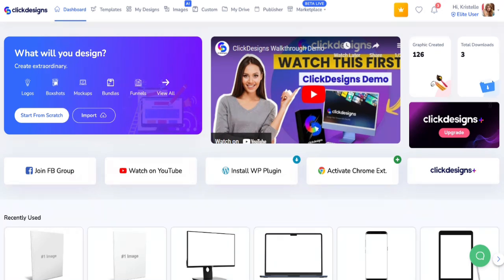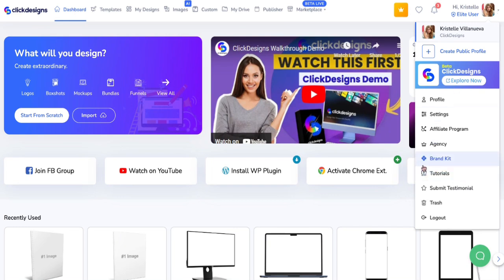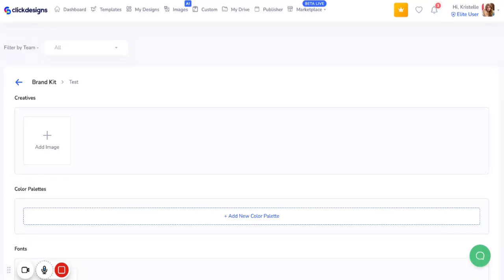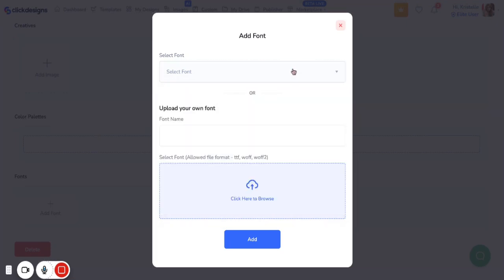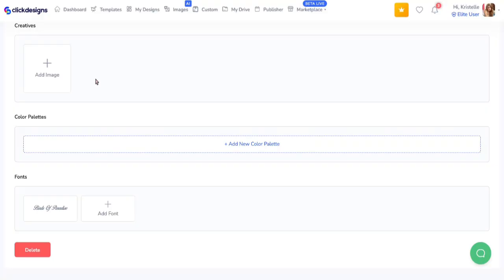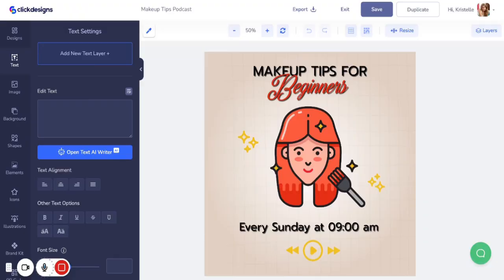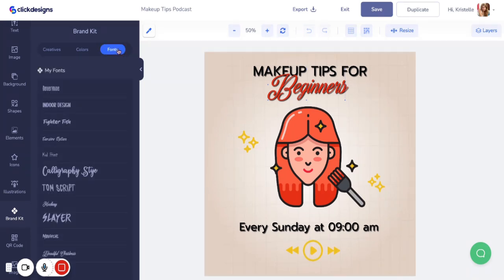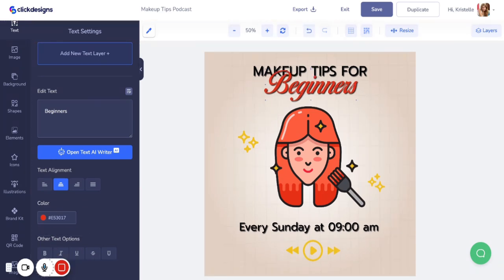The ULTIMATE Font Upload Guide With ClickDesigns! 📁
📁 Upload your favorite fonts easily with ClickDesigns Brand Kit!

🎨 See how to access and use custom fonts to make your designs pop.

✨ Enjoy the convenience and simplicity of designing with templates using your own fonts.

⏰ Save time and effort while creating amazing designs with ClickDesigns.

💡 Learn how to upload fonts and start making beautiful designs today!